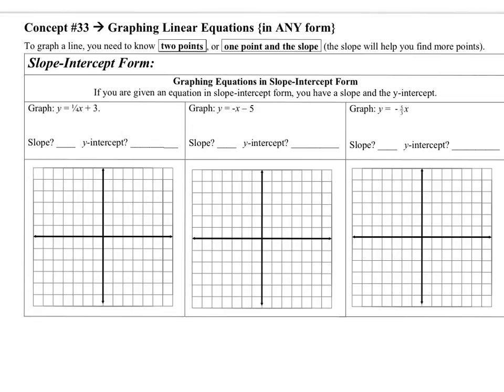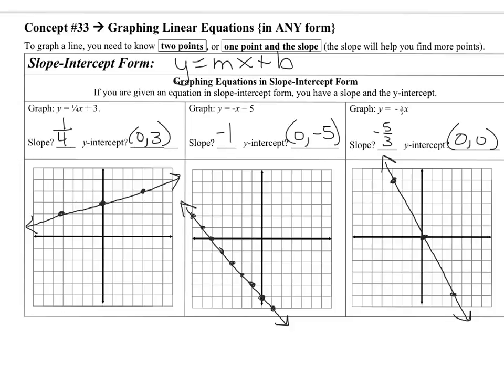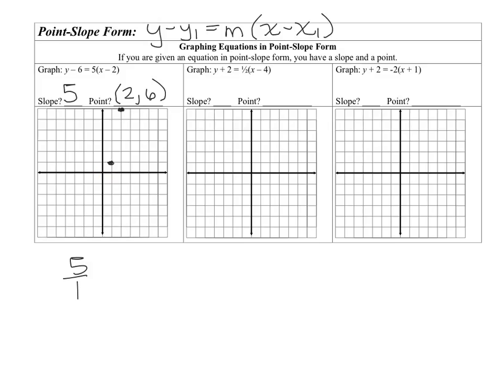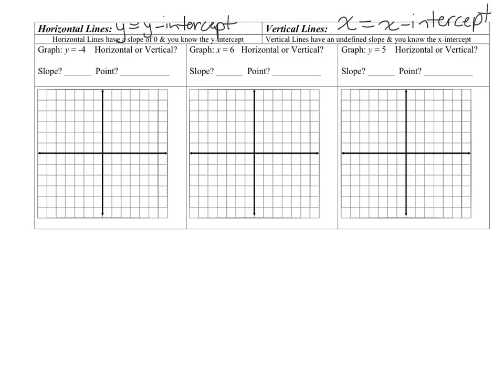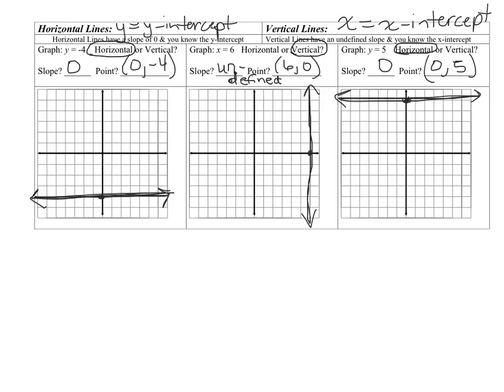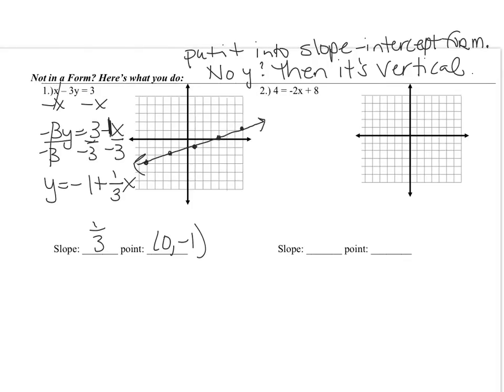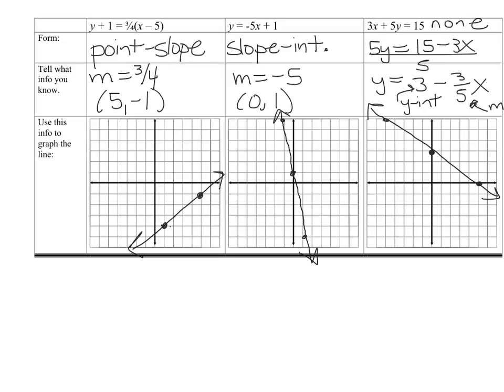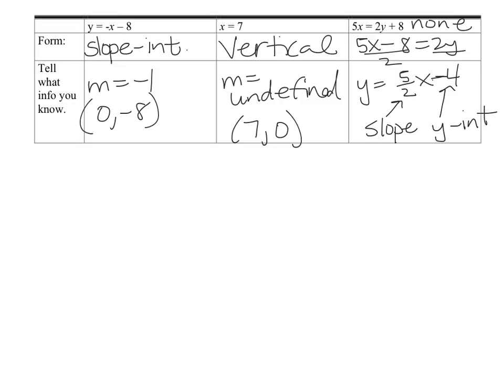Graphing in ALL Forms